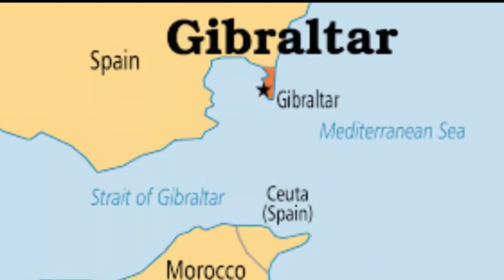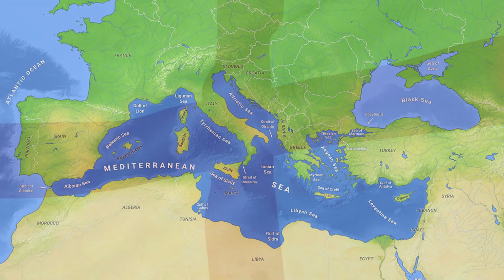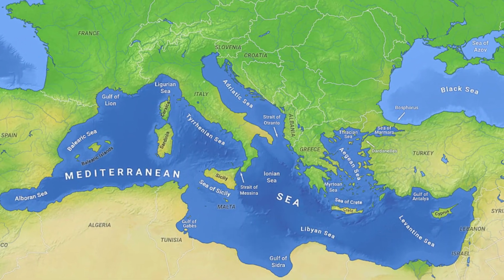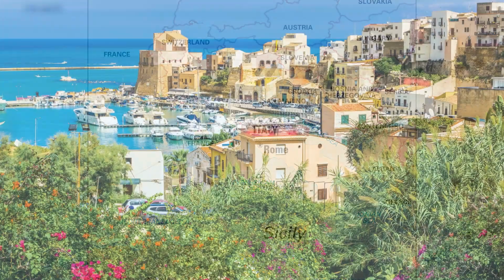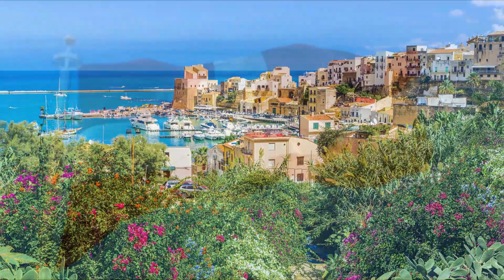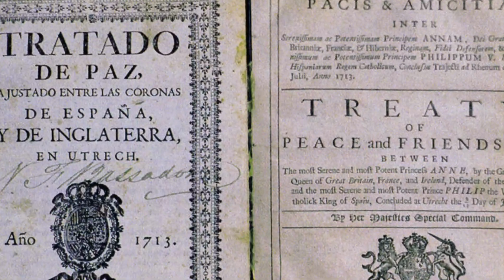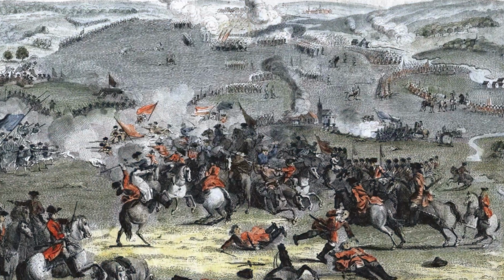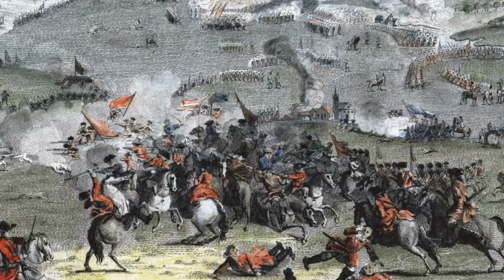War of the Spanish Succession | Fall of Habsburgs to Rise of Bourbons Dynasty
Explore the captivating history of the Bourbon dynasty and the War of the Spanish Succession in this informative video. Discover how the fate of the Spanish throne and the balance of power in Europe were determined by the death of Charles II and the rival claims of Philip of Anjou and Archduke Charles. Follow the epic battles and significant events of the war, including the Treaty of Utrecht's far-reaching consequences. Learn how this pivotal moment marked the transition from Habsburg to Bourbon rule in Spain and shaped the geopolitical landscape of Europe. Don't miss this engaging journey through history!